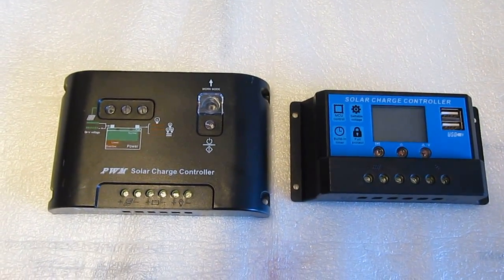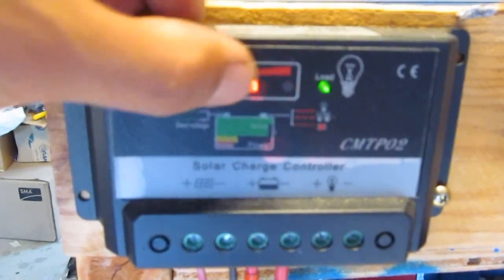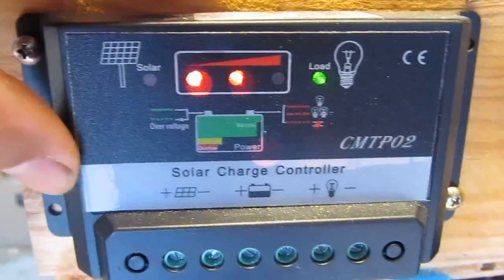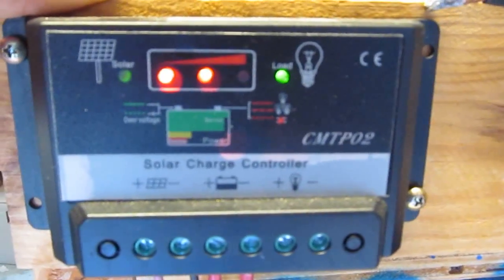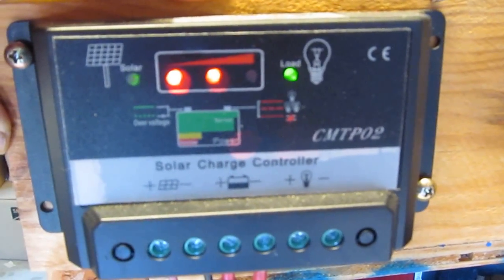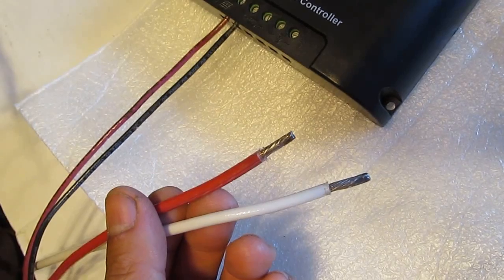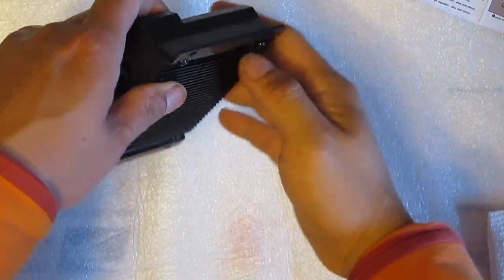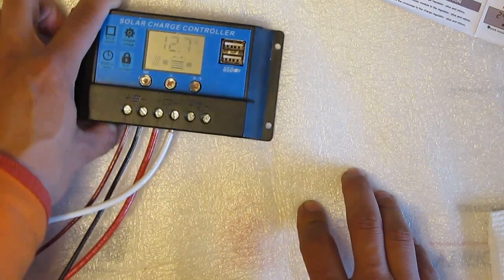Review: 12V/24V 20A/30A PWM Solar Charge controllers /USB -cheap Chinese stuffs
Short review of some basic cheap Chinese PWM solar charge controllers.
If you want to use Li-ion batteries instead of the lead acid batteries, watch this video